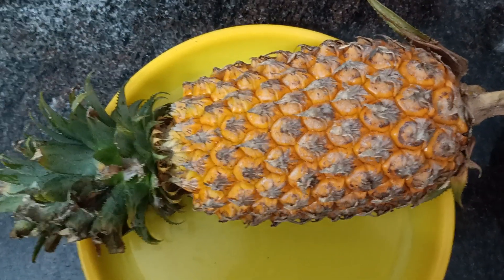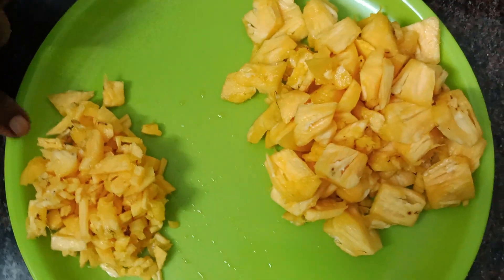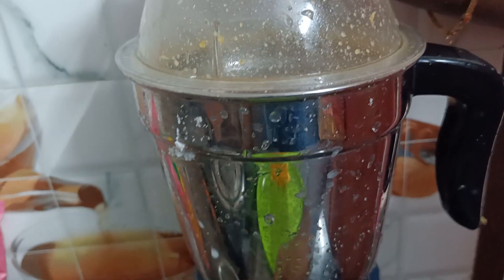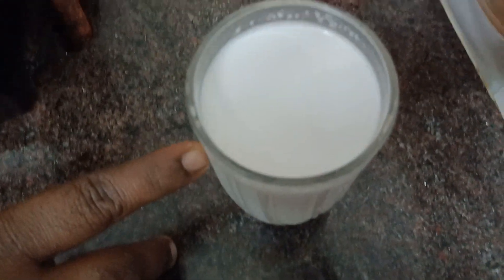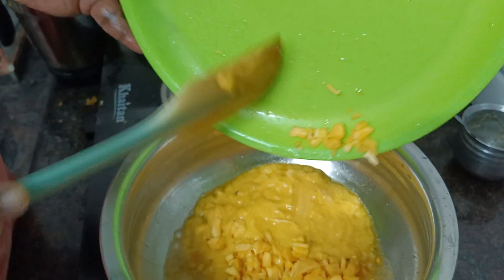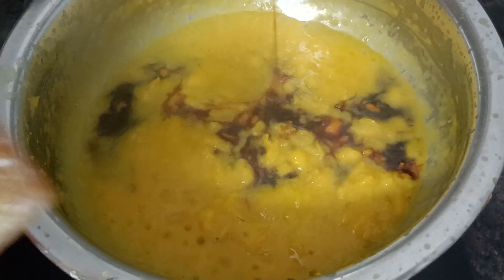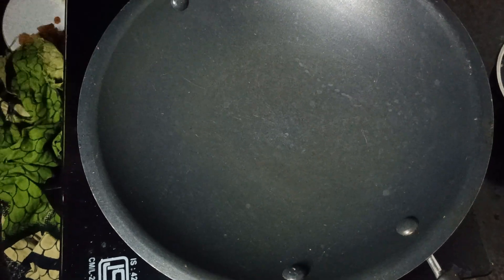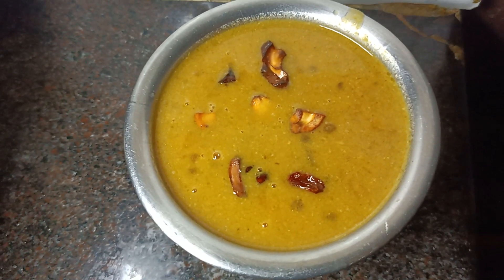pineapple payasam / പൈനാപ്പിൾ പായസം